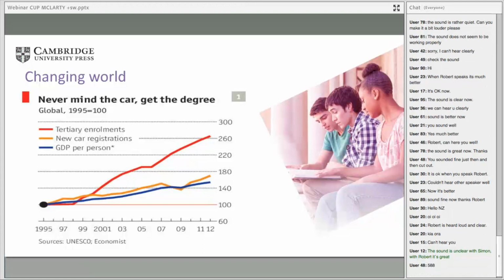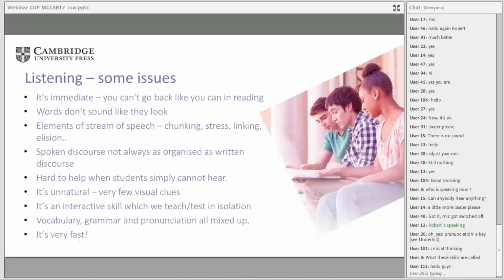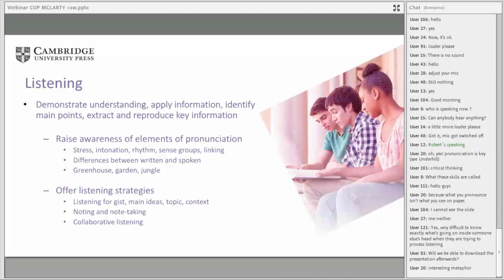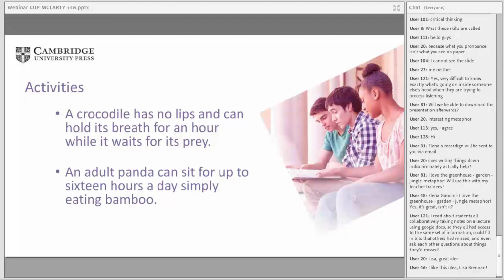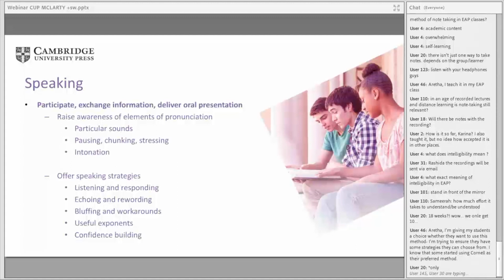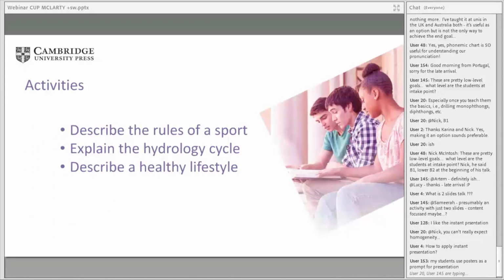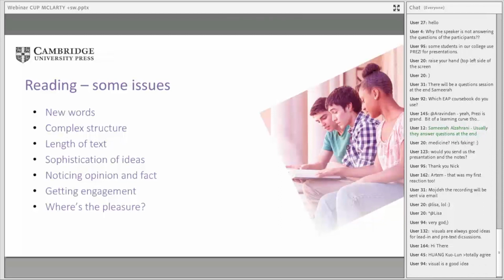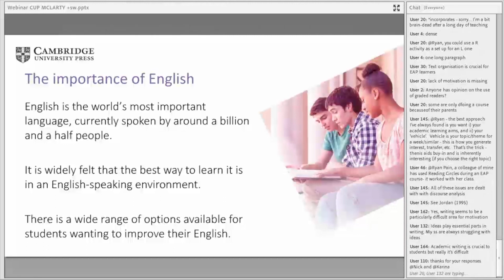Robert McLarty How much A does an EAP course need? October 2018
Part of the Academic English Online Conference, Robert McLarty talks to us about the four skills and compares the content of a general and an academic English course.